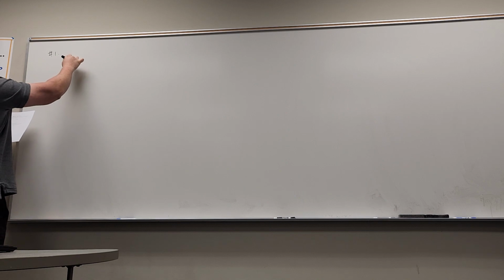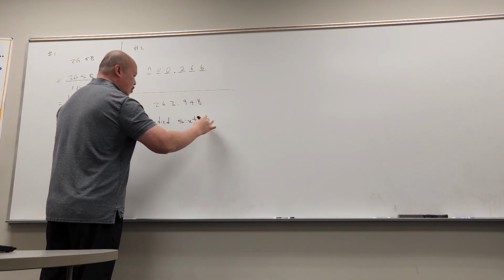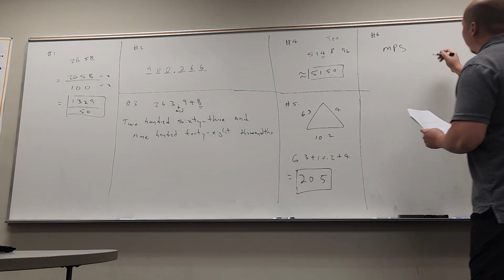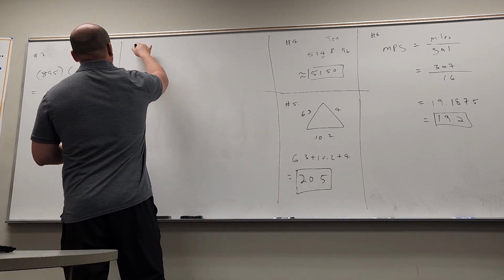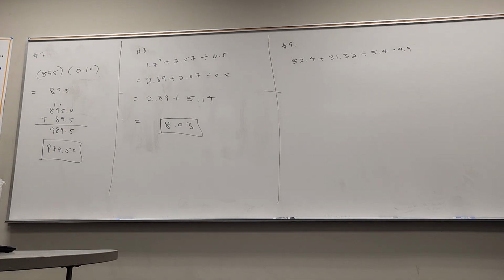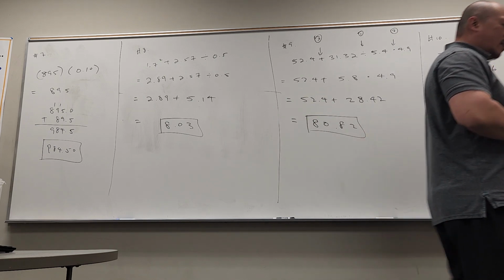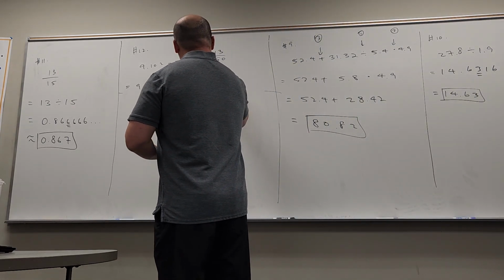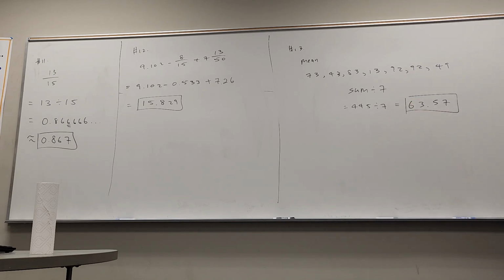MATH 1012 - Midterm Review Part 1